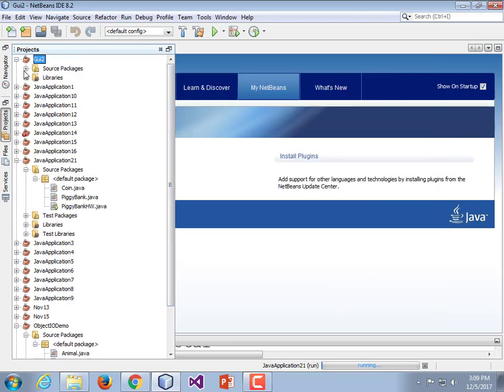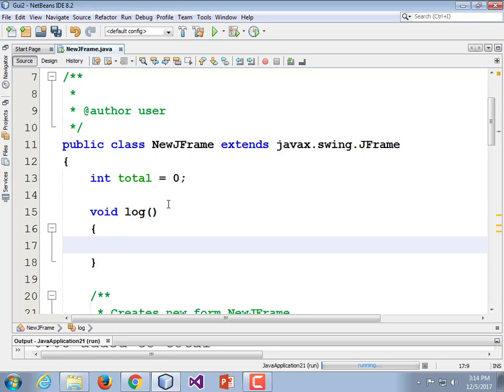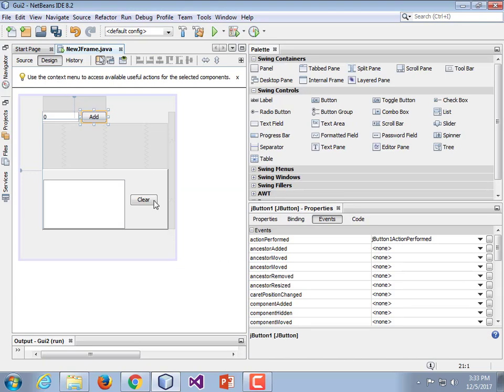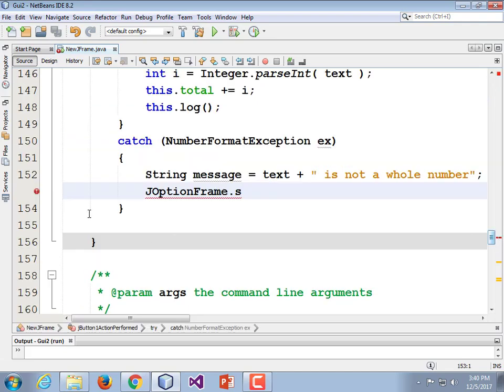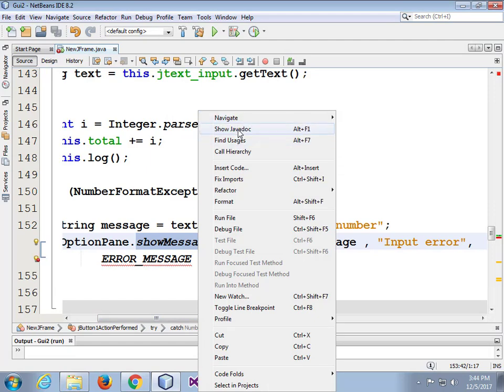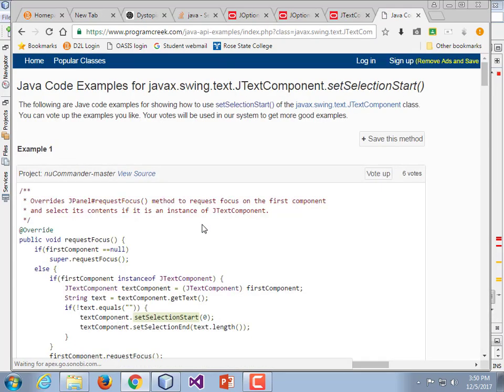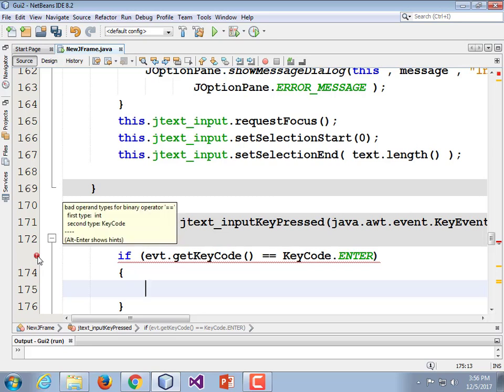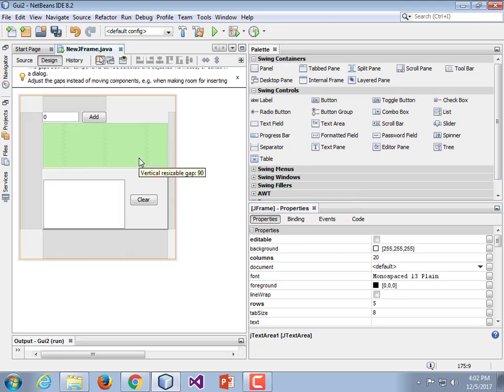CIT2613.8029 Dec 5 2017 (GUI development with Swing and Netbeans)